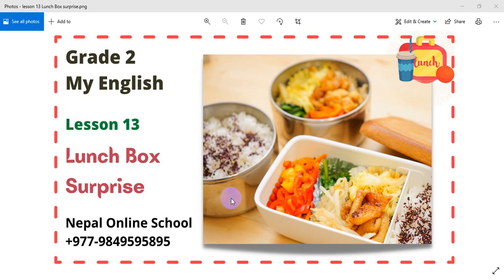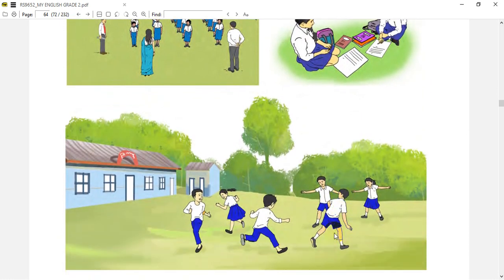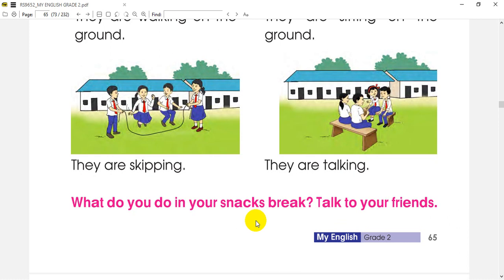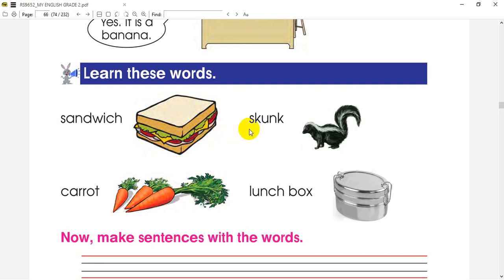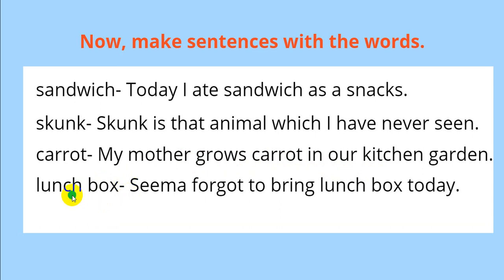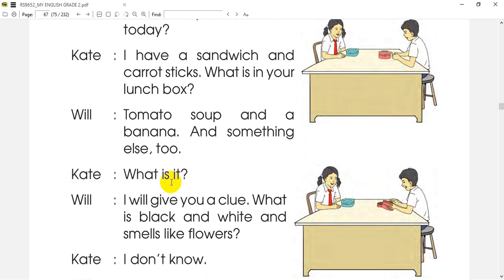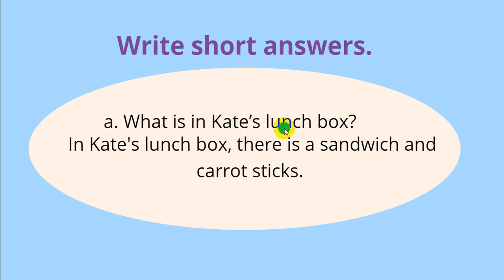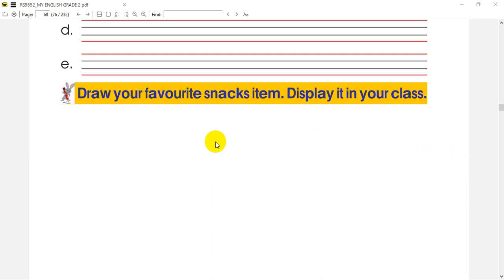16 Lunch Box Surprise Lesson 13 Grade 2 My English